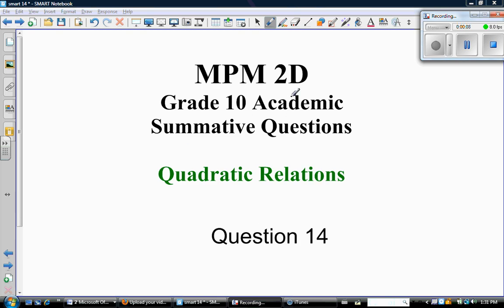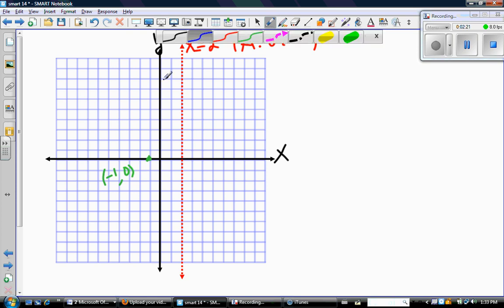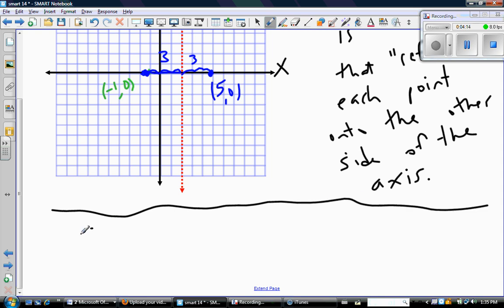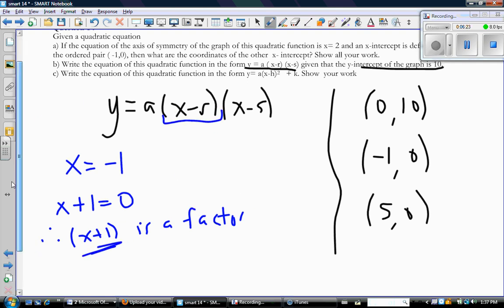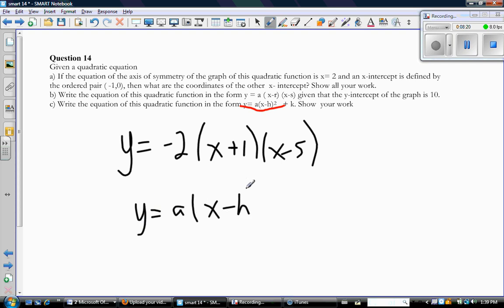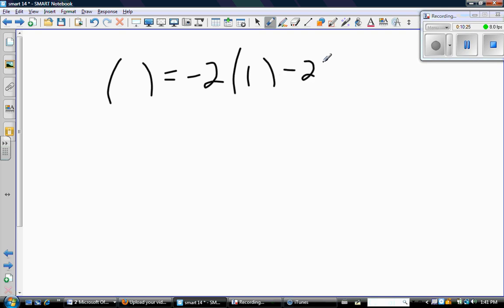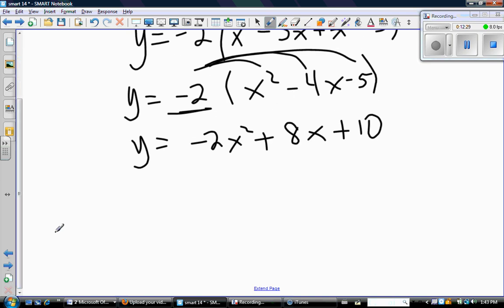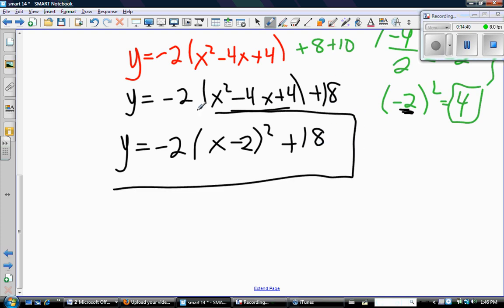gr10 OLD question 13.wmv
MPM2D1 OLD summative solutions question 13 (05/15)